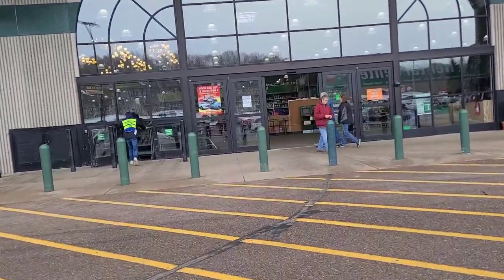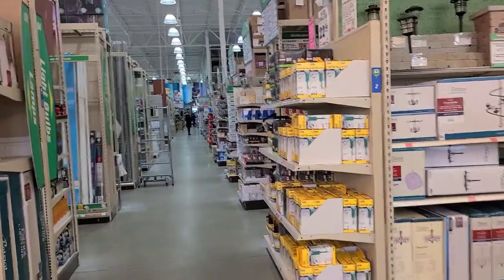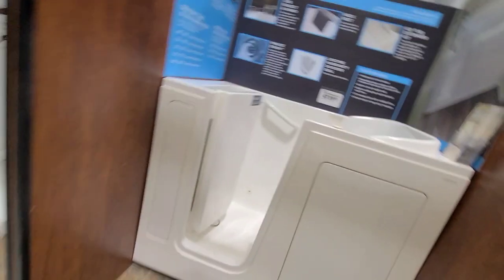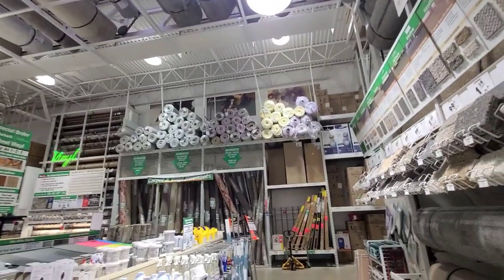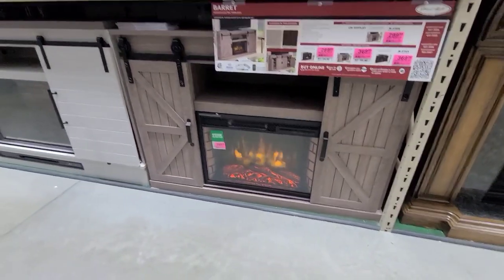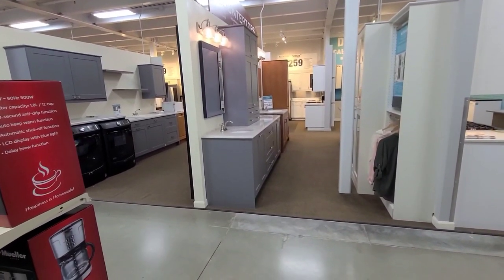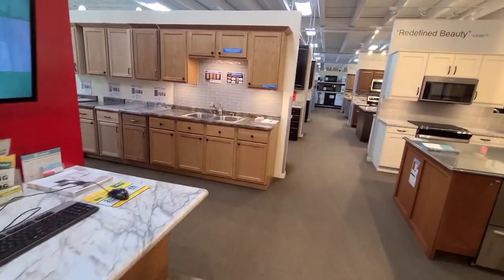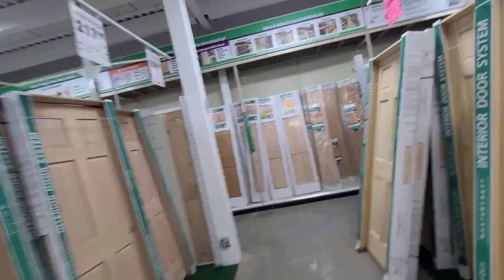THE LARGEST HARDWARE IN THE USA 🇺🇸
Hardware materials ready in the largest Hardware in America 🇺🇸